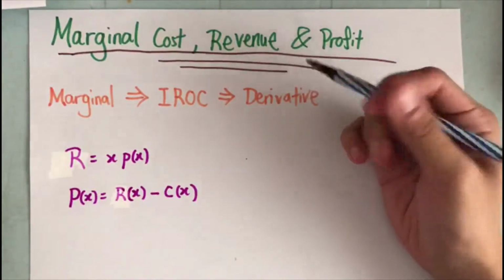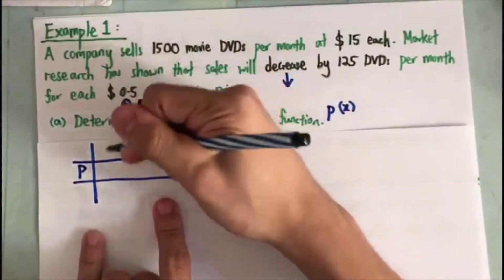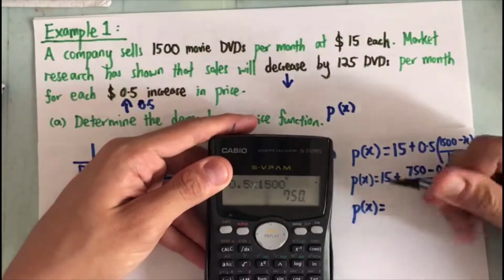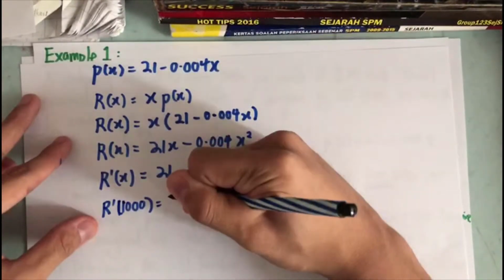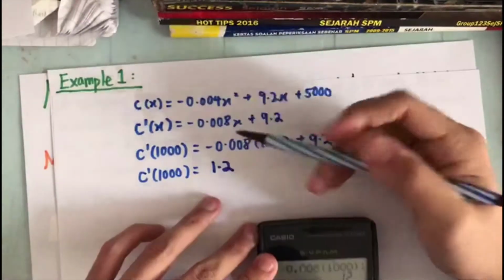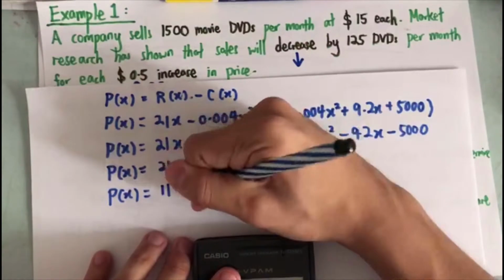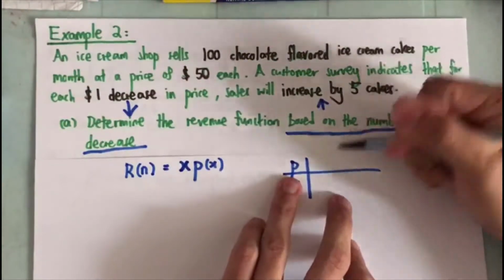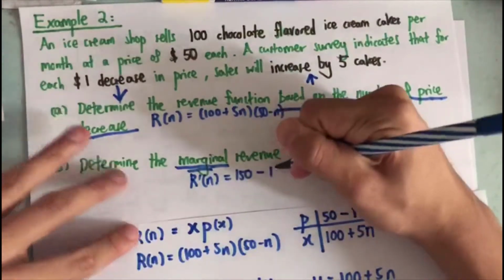Marginal Cost, Revenue and Profit